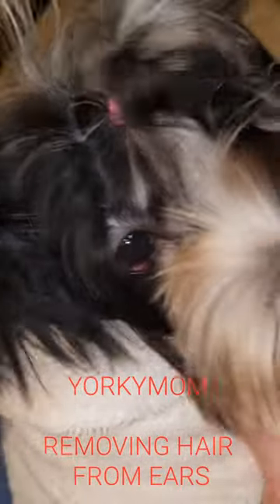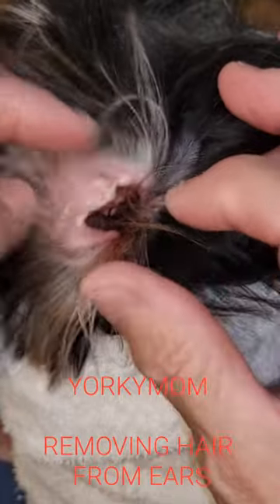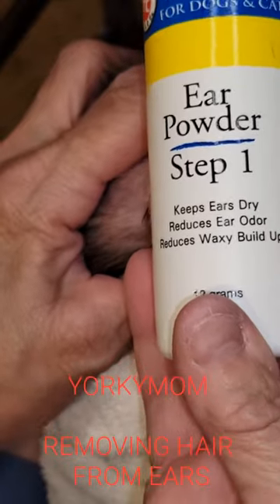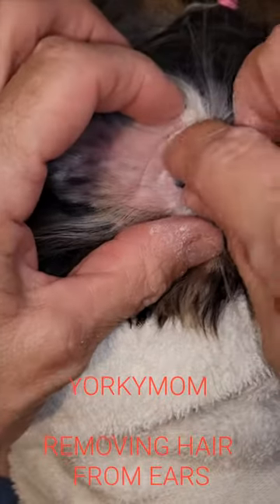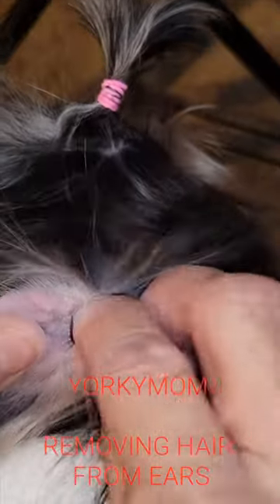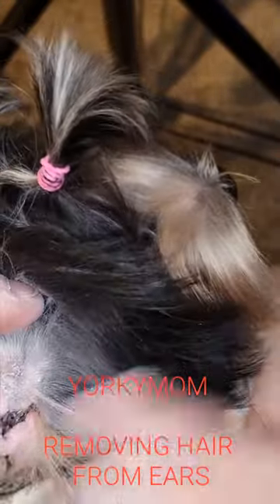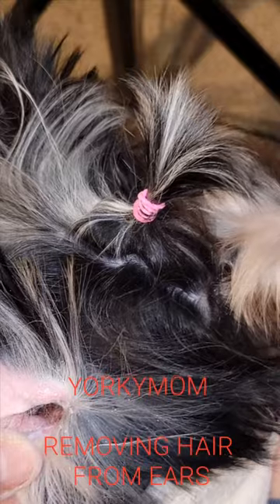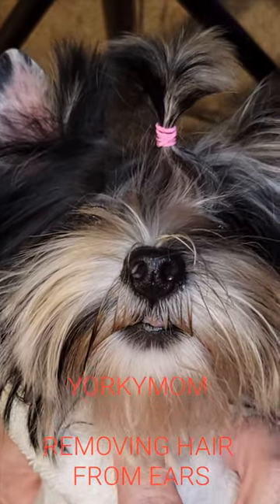REMOVING EAR HAIR FROM YORKIE EARS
Video made Tuesday August 30th 2022

Just a quick and easy way to remove hair from your yorkie's ears. Galaxy Galaxy is our little model for the procedure.  She was a good girl.

Keeping the ears clear of hair allows air flow.

Excess hair can make the potential for smelly yeast, ear mites and ear infections much worse and pulling the hair is relatively quick and painless.

If your puppy or dogs ears look inflamed and react as if they experience pain in the ears, please contact your veterinarian before this procedure and have them seen immediately to make sure they are okay.

Ear powder can be found on the internet and there are many different brands.  Having a few clamps on hand always comes in handy but please be careful to only get the hair and not the ear itself.  I prefer fingers.  make sure your nails are short for this technique.